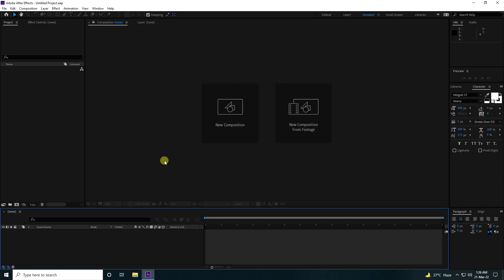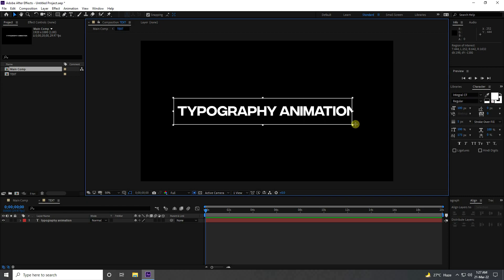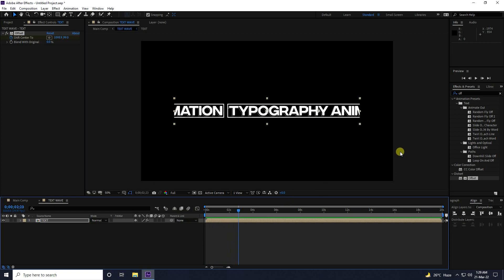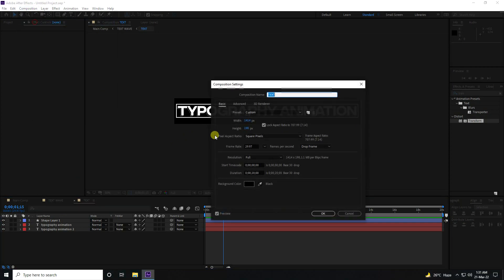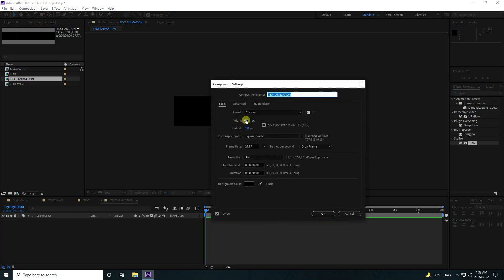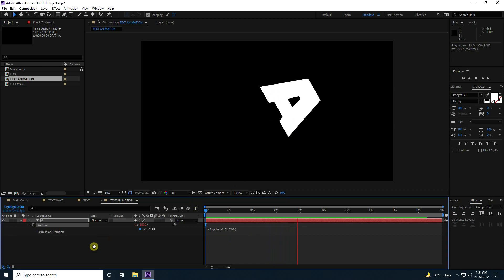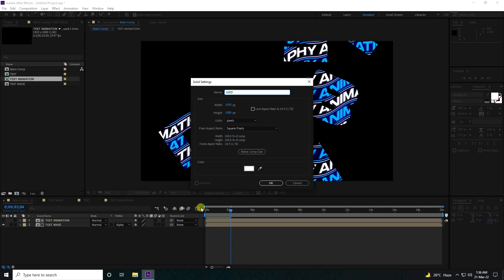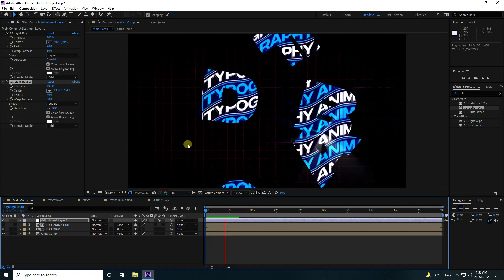Typography Animation in After Effects - After Effects Tutorials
Hey, everyone in this After Effects tutorial we will learn how to create Typography & Text Animation in After Effects without using any plugins. this style is very much trending these days and very fun to watch and play around with!